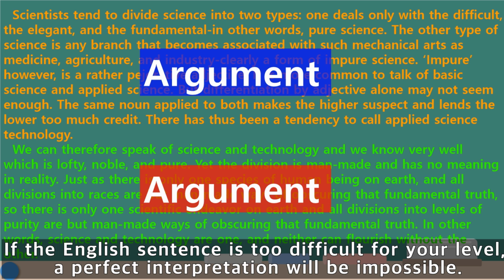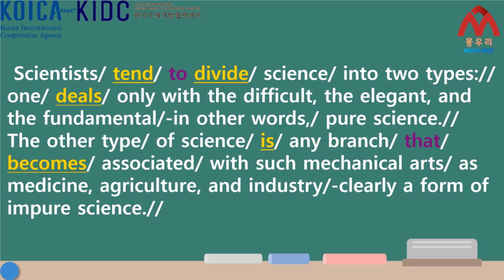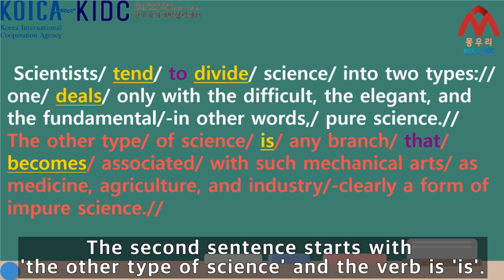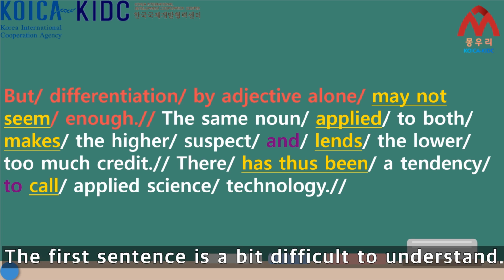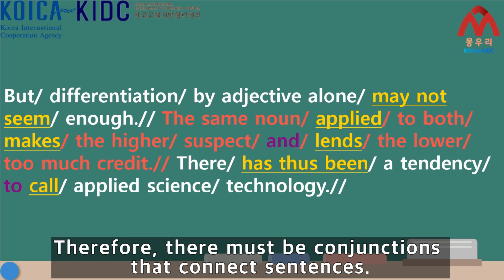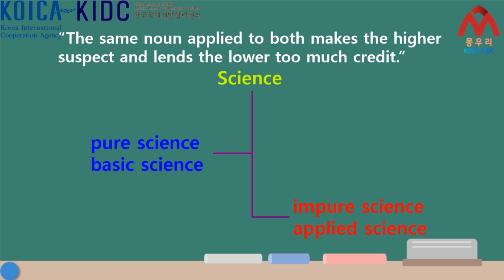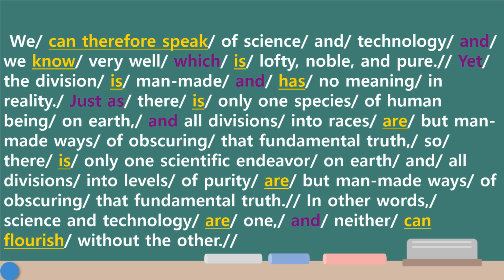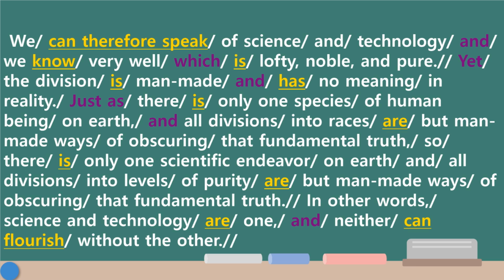[Сэлэнгэ] Lesson 15 Reading2 paragraph reading _ Чой Син Хон (амар) гишүүн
본 영상은 KOICA-KIDC 프로젝트 봉사단 4기 최승헌 단원이 제작하였습니다.
энэ дүрс бичлэг бол KOICA-KIDC Project сайн дурын гишүүн 4-ийн Чой Син Хон (амар) хийсэн

Hello~ everyone.

Today we will study Reading 2 paragraph reading.
KOICA-KIDC 프로젝트 4기 봉사단이 궁금하다면? 아래 링크를 클릭해주세요!:)